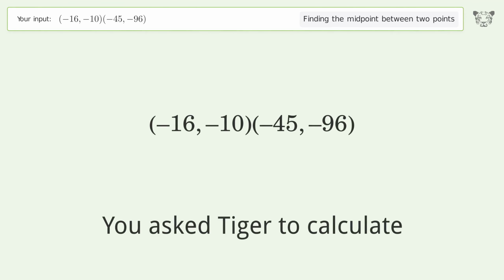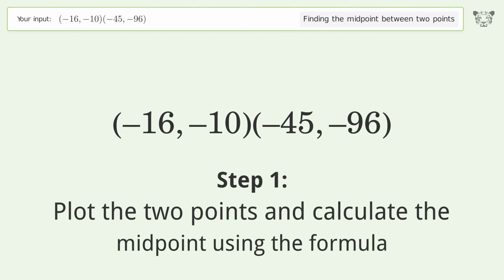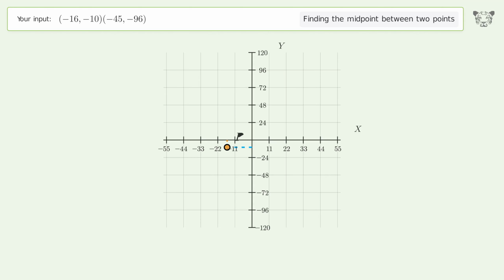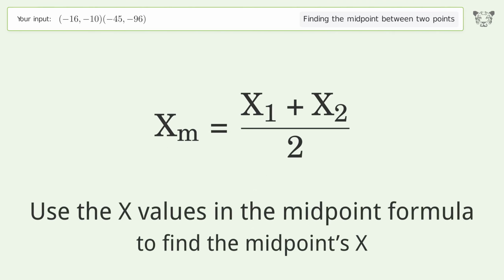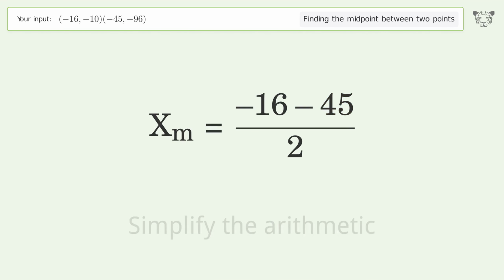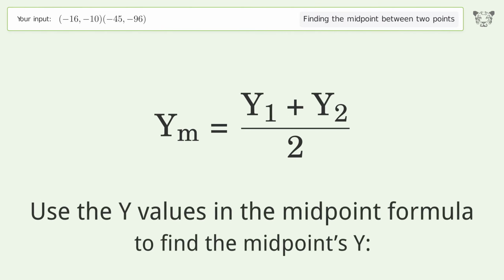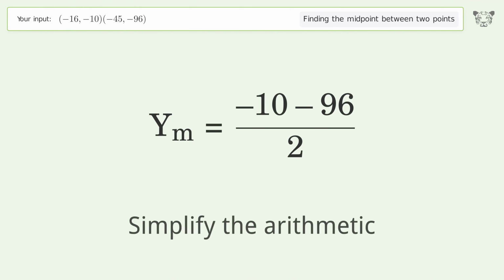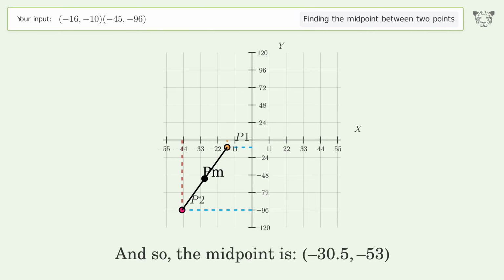Find the midpoint between two points p1 (-16,-10) and p2 (-45,-96): Step-by-Step Video Solution